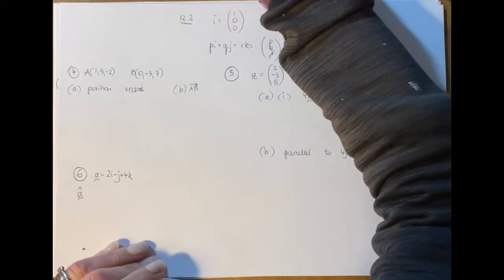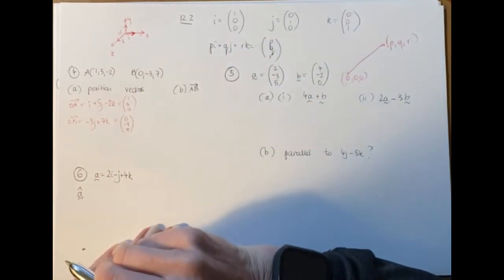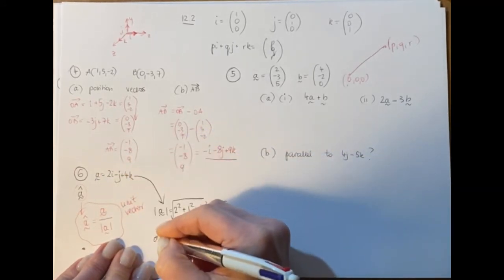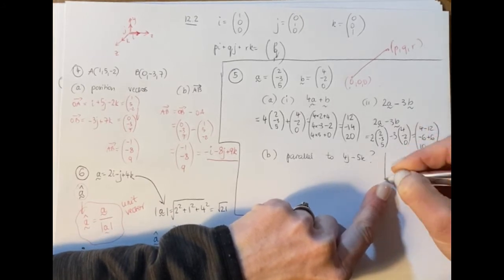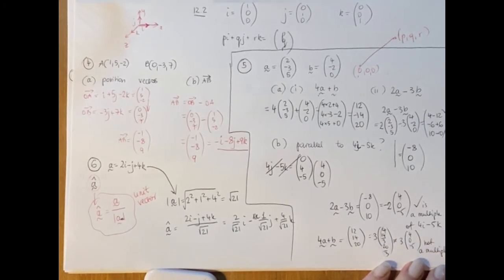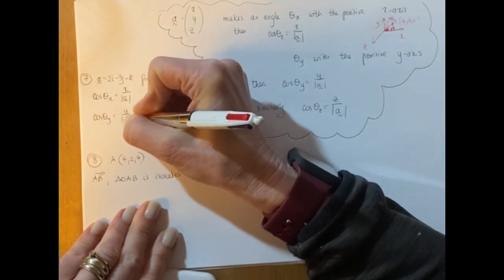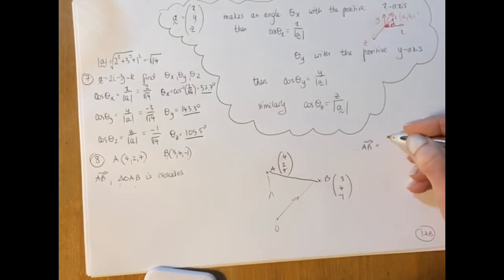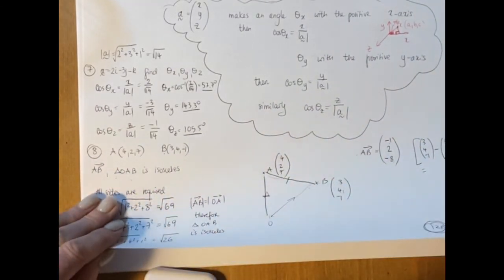Y2 Pure 12B